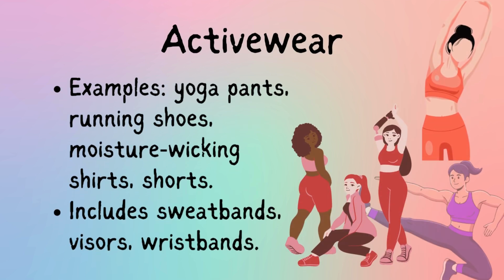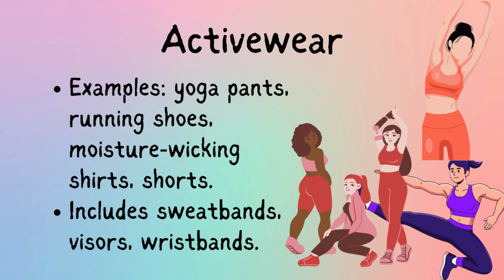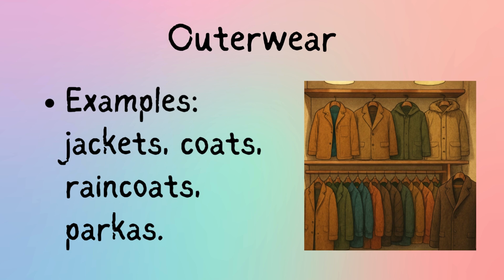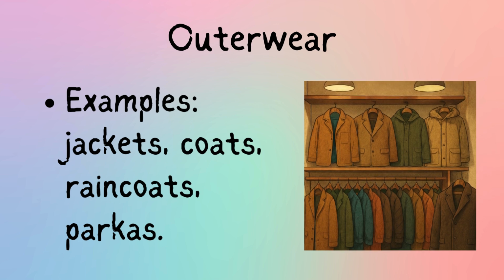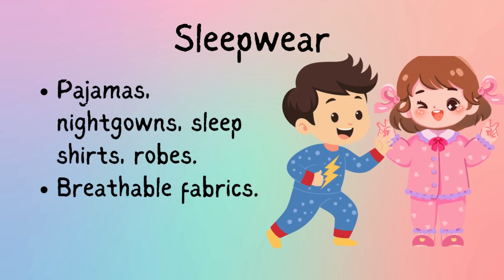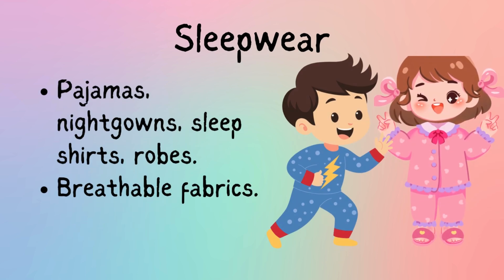Introduction to Garments QUARTER 3 WEEK 4 DAY 1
TLE Grade 8 - Implementation of the MATATAG K to 10 Curriculum
FAMILY AND CONSUMER SCIENCE (FCS)
Quarter 3: Week 4 - Day 1 1 Introduction to Garments and its Type

Introduction to Garments
Types of garments
Trends and innovation

Looking for ready-made presentation slides for your lessons, reports, or projects? You’re in the right place! 🙌
This channel provides FREE downloadable PowerPoint slides for teachers, students, and professionals — perfect for classroom use, visual learning, and educational content creation.

💡 What You’ll Find Here:
✅ Free PowerPoint and Google Slides templates
✅ Educational lessons (TLE, Science, English, Math & more!)
✅ Ready-to-edit visual presentations
✅ Step-by-step tutorials on slide design and layout
✅ Tips for engaging and creative presentations

📥 Download. Edit. Present.
It’s that easy! All slides are free to use and designed to help you save time while creating beautiful and effective lessons.